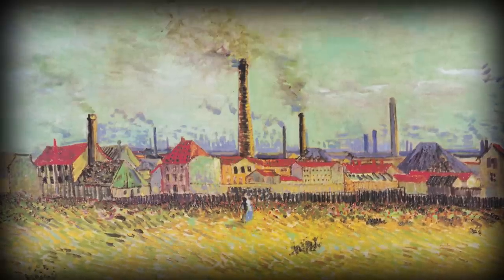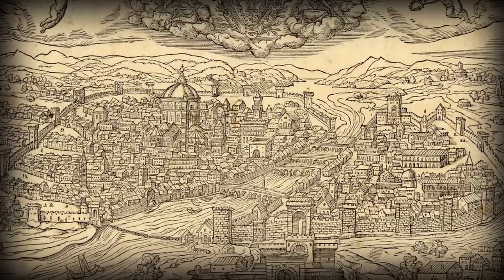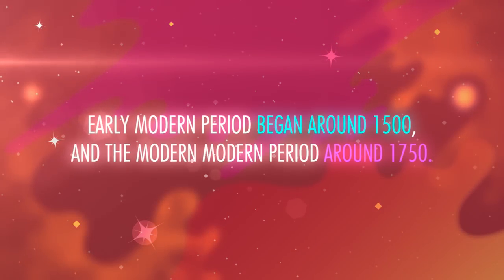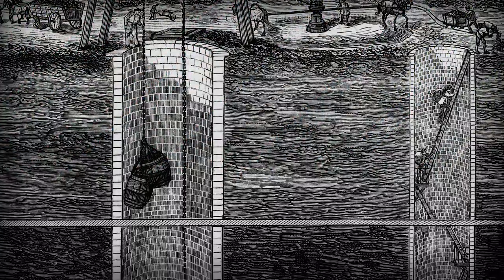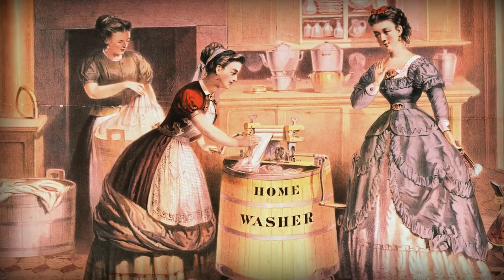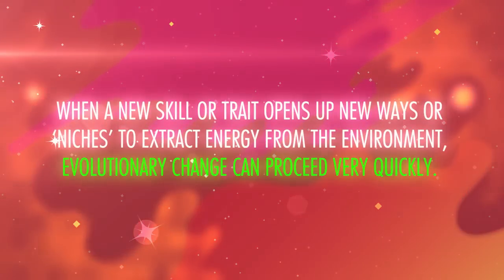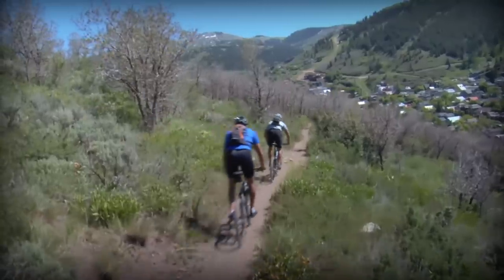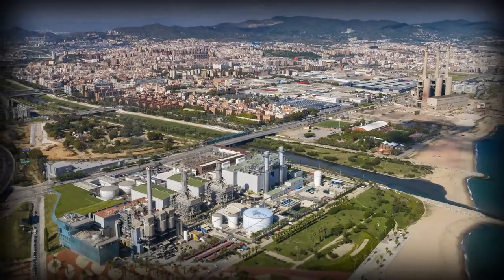Crash Course Big History #8: The Modern Revolution | Big History Project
John and Hank Green talk about modernity. As civilizations grew larger, demand for resources grew along with it. This led people to spread out over larger territories in search of food, natural resources, and new ideas.